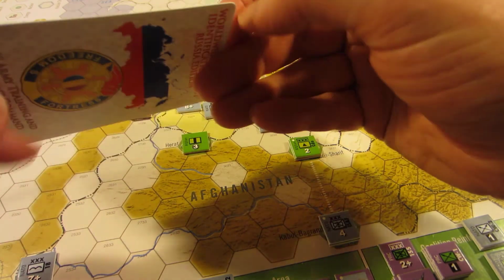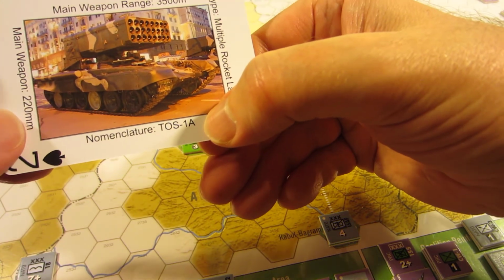TRW - Mar 6, 2020